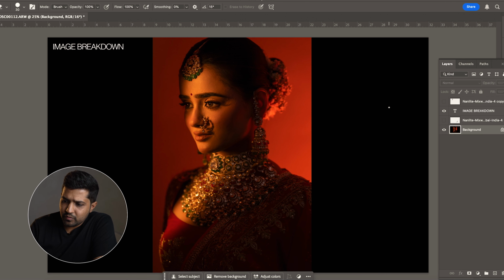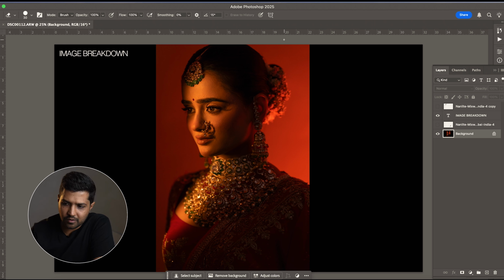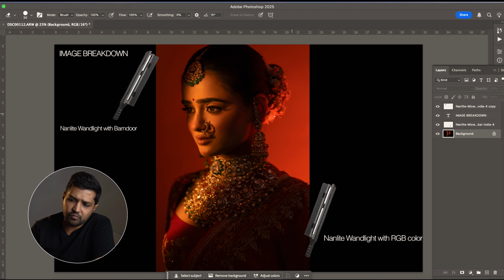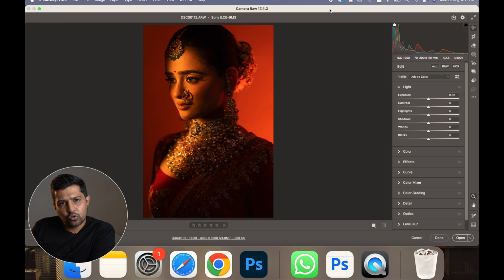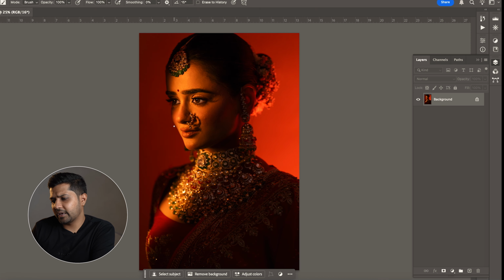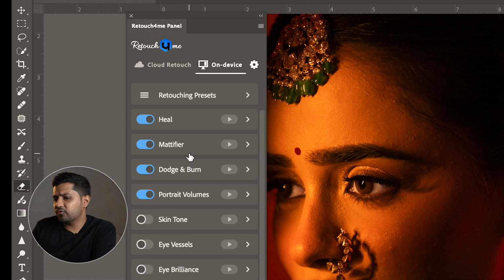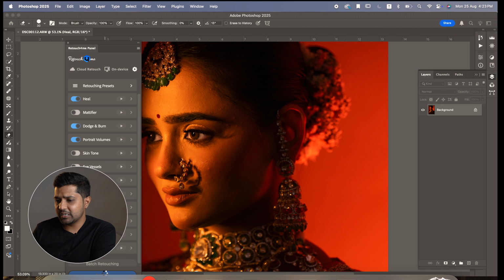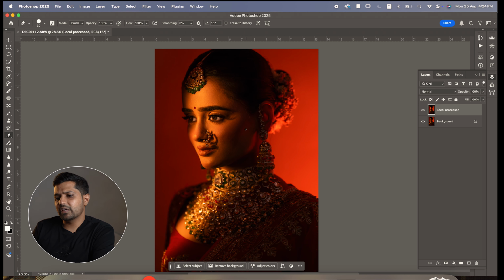How I shot this | Lighting and Edit Breakdown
In this episode of How I Shot This, I take you behind the scenes and break down my entire process of creating a strong, impactful shot. From the initial idea to lighting setup, composition, camera settings, and final edit — I’ll walk you through each step so you can understand not just what I did, but why I did it.

Whether you’re an aspiring photographer or someone looking to refine your craft, this video will give you practical insights and tips to apply to your own shoots.

Lighting :
Nanlite MixWand 18II +BD+Diffuser

Retouch4me tools :
Tools Name :
Retouch4me Heal, Dodge and Burn,Portrait Volume and Mattifier

My Photography Gear & Essentials :
Think Tank Camera Bag
Sony A9 III (A9M3)
Sony A7R V (A7R5)
Portable Mini Fan
Sony 35mm f/1.4 Lens
Sony 50mm Lens
Sony 85mm Lens
Godox Flash
Sony 24–70mm f/2.8 GM Lens
Sony 70–200mm f/2.8 GM Lens
Peak Design Belt
Noise-Canceling Ear Plugs
Apple AirTag
Memory Card Case
RGB Wand Light

00:00 – Introduction
00:19 – Description
00:46– Lighting Breakdown
02:25 – Camera used
02:45 – Color correction in Camera RAW
04:03 – Retouching and Finishing
05:50 – Outro